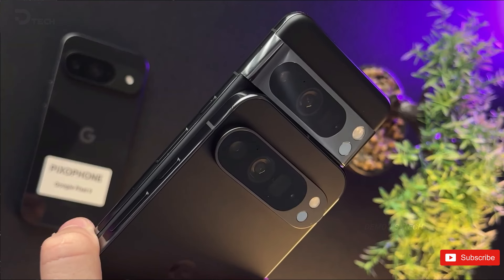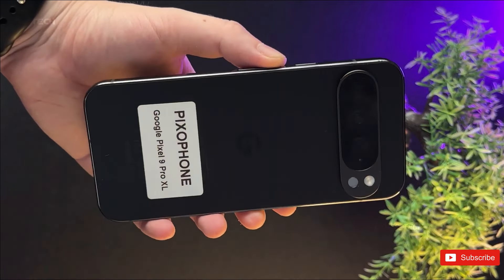Google Pixel 9 Pro XL vs Pixel 8 Pro - Hands-On LEAKED VIDEO🔥🔥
Google Pixel 9 Pro XL compared to the Pixel 8 Pro in latest hands-on leak. Just like a previous comparison from the same source between the Pixel 8 and the Pixel 9, there are a lot of stark design changes. That includes the drastically more rounded corners on the Pixel 9 Pro XL, a design note we saw first on the Pixel 8a earlier this year.